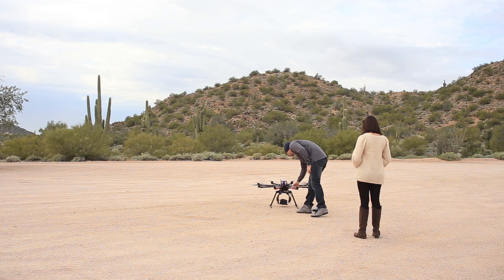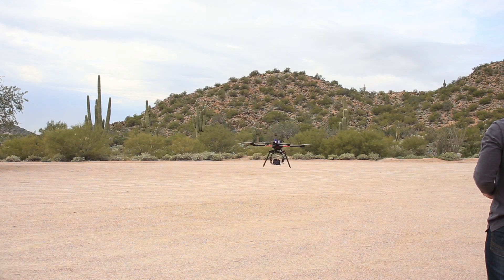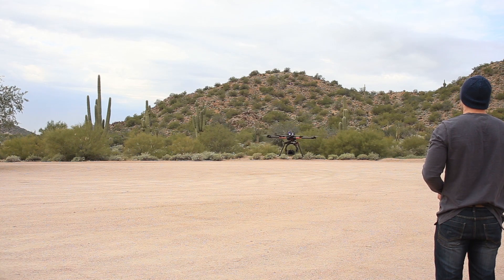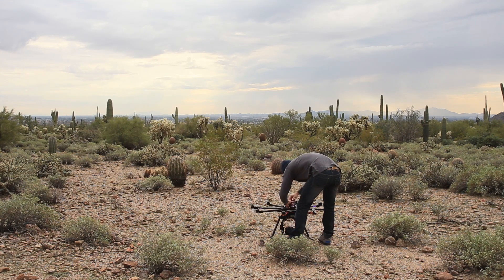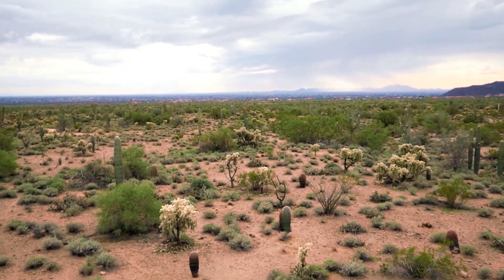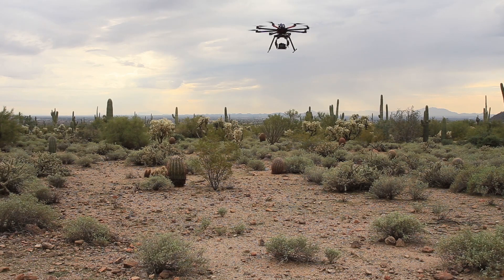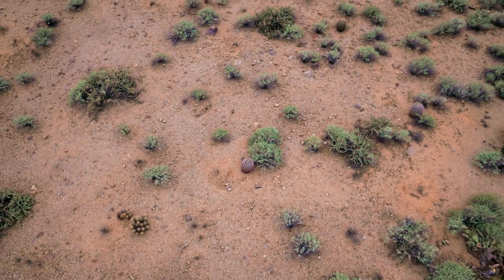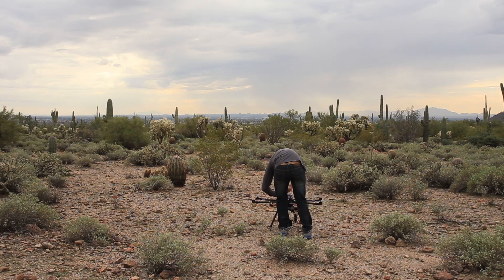FIRST TEST FLIGHT WITH PANASONIC GH4 ON MY NEW OCTOCOPTER DRONE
I am running a panasonic GH4 on a heavy lifter octocopter drone.

The drone multirotor runs off of two 5000 mAh 6 cell Lipo batteries and has a DJI Wookong Flight Controller.

I have a spektrum dx18 radio for the main controller and a sketrum dx 6 for the camera gimbal.